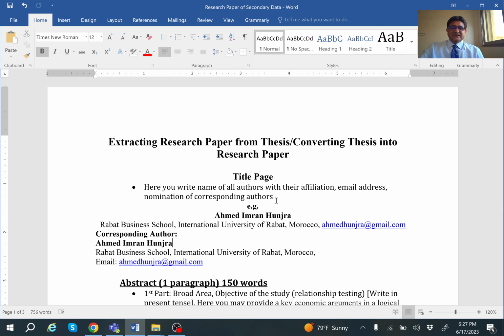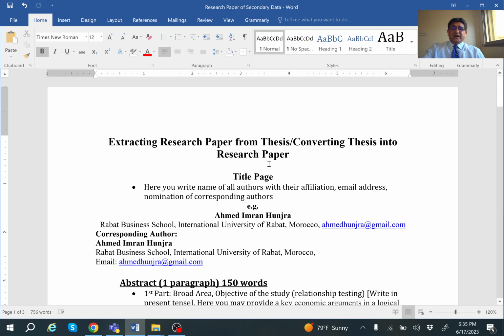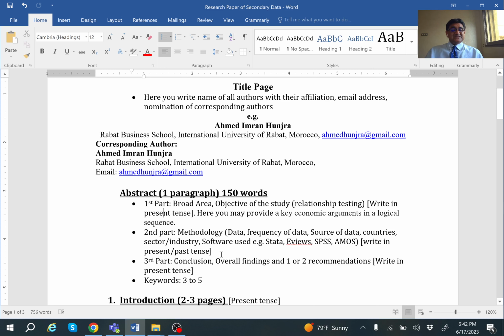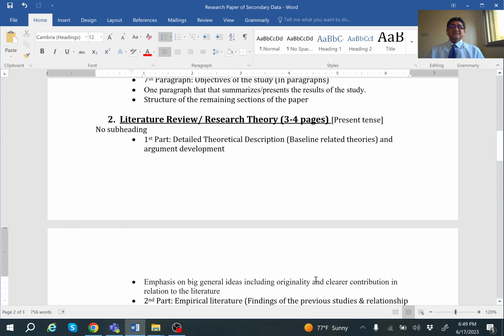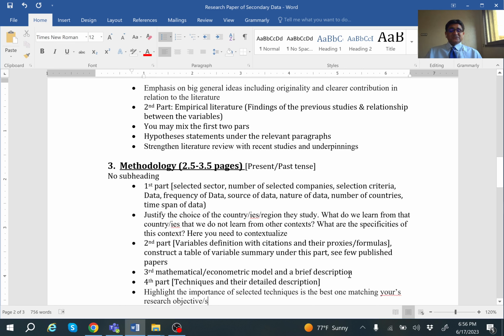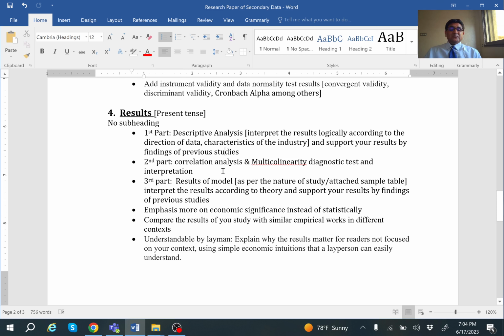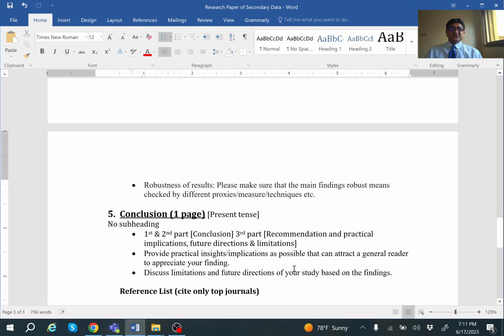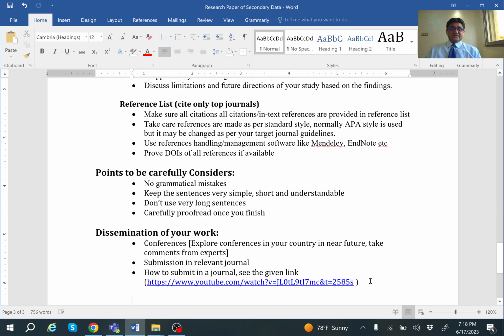Converting Thesis Into Research Paper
This is a detailed instruction for fresh graduates (IPM/PGE/Master/BBA/MBA/MS/undergraduate/graduate/post-graduate) who just finished their thesis on how to extract research papers from their work and how to sell work at different research forums.
This week, we had master students' thesis defense and I was co-jury of many students, I observed the students' work has the potential to be presented at different research forums but they are very less motivated and unaware of how to sell their work. However, this video will give them detailed instructions to write a research paper and how to disseminate their research findings in different.